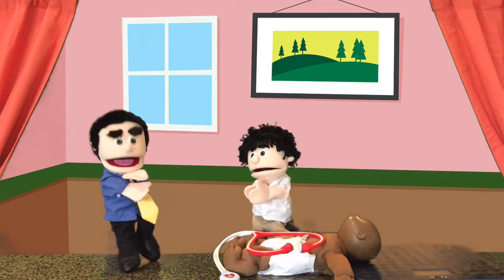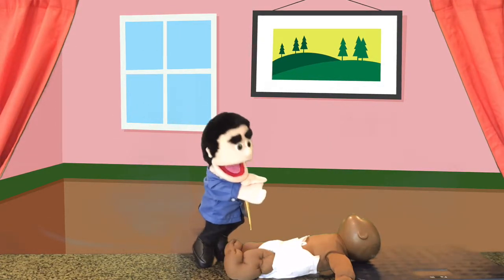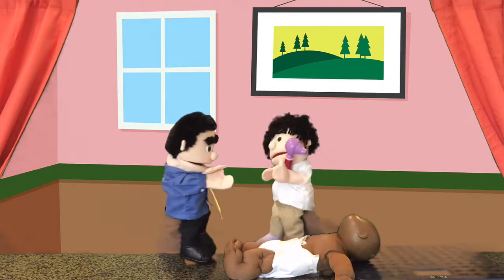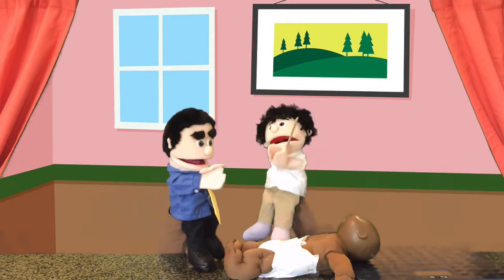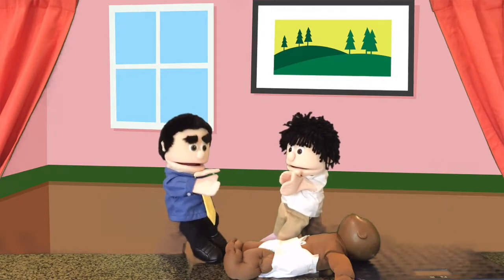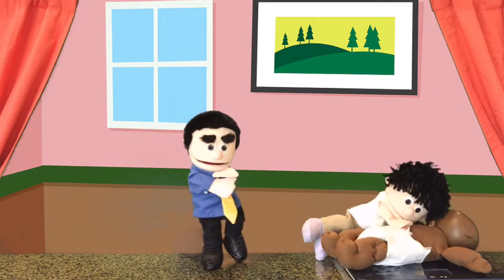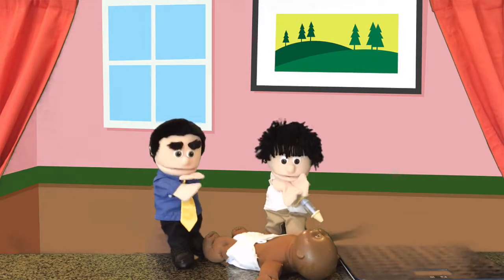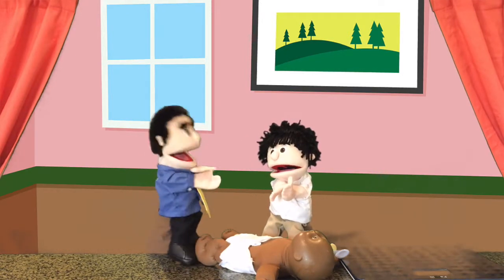Toddler Doctor Visit Learning video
Help prepare your child before their doctor visit to eliminate any nerves or stress. Children handle new situations when they are adequately prepared.